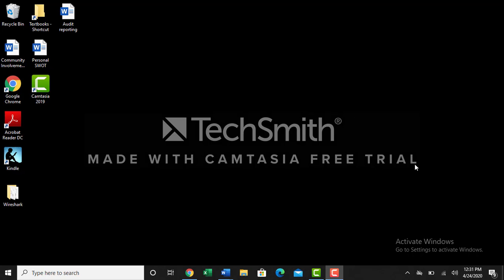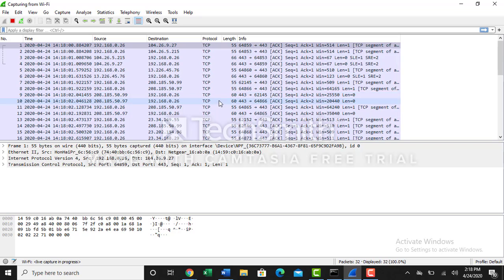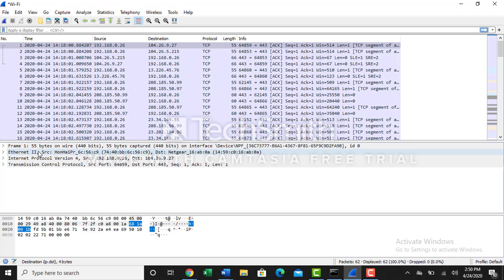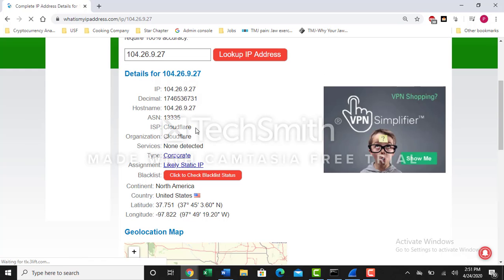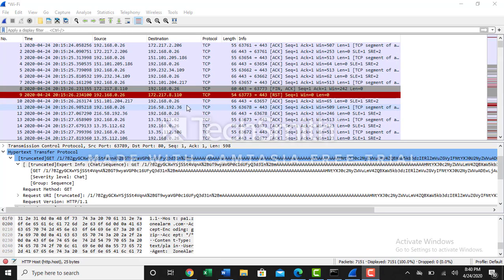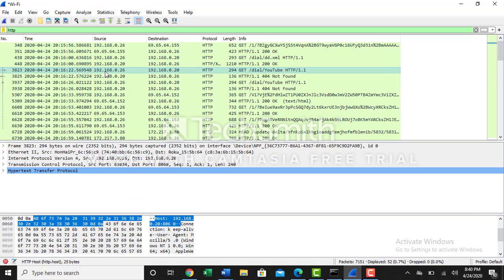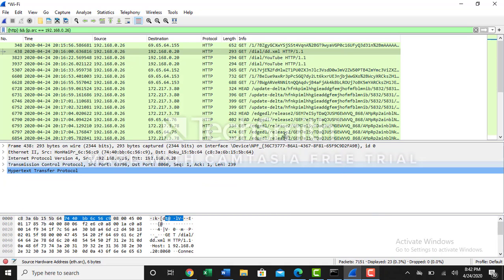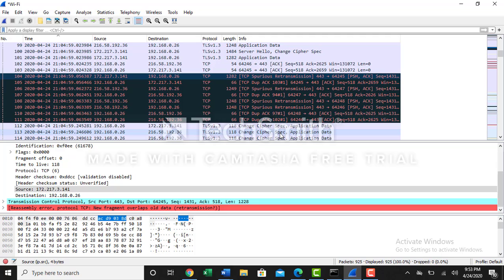Paul Sebastian - Wireshark Beginners Tutorial - USF Cyber Security Capstone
A general overview of Wireshark and some of its network analysis capabilities.